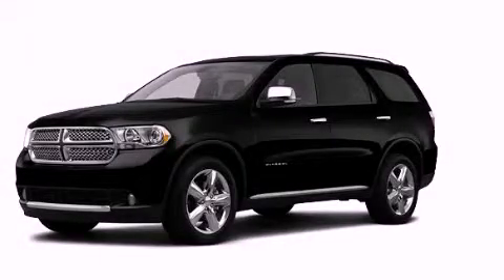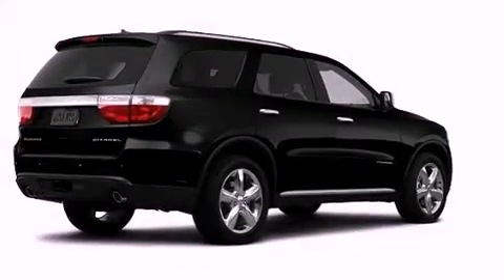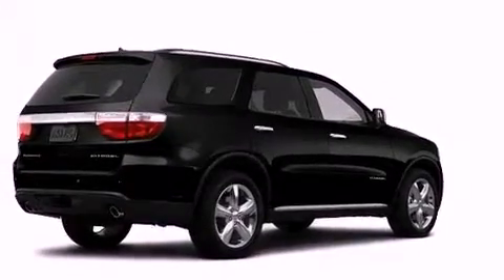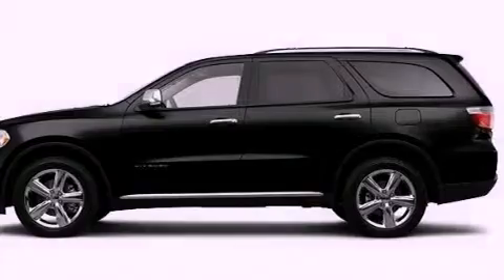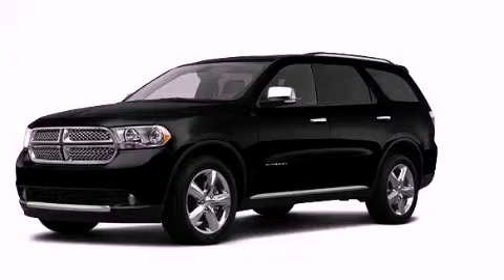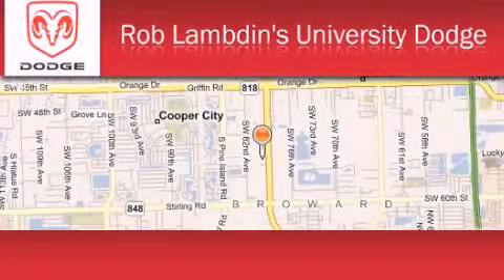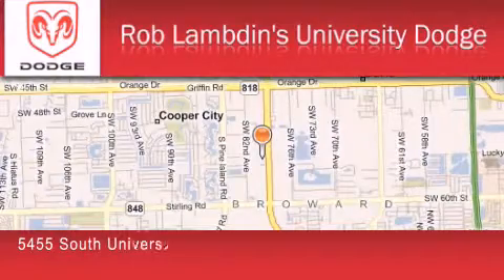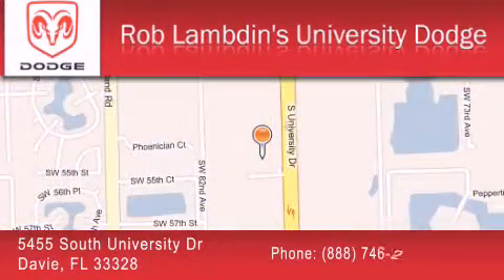2012 Dodge Durango Miami FL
Year : 2012

 Make : Dodge

 Model : Durango

 Engine : 8 Cyl - 5.7L

 Trans . : Automatic

 Exterior : Brilliant Black Crystal Pearl

 Miles : 10

 Interior : Tlx9

 5455 South University Dr

 2012 Dodge Durango Davie FL